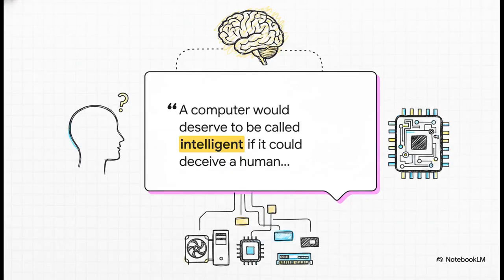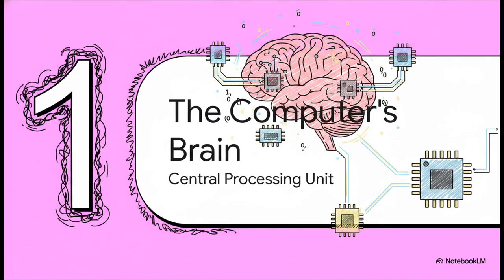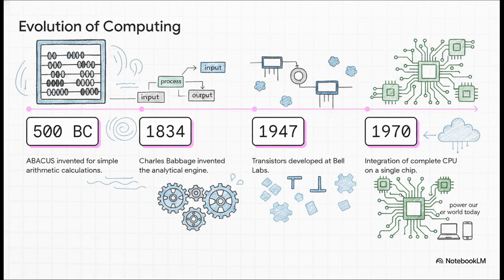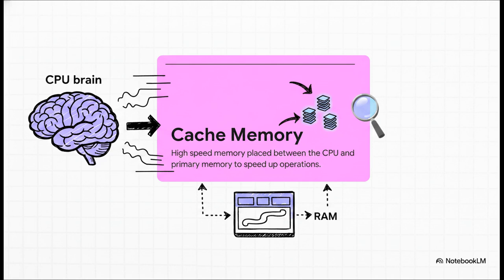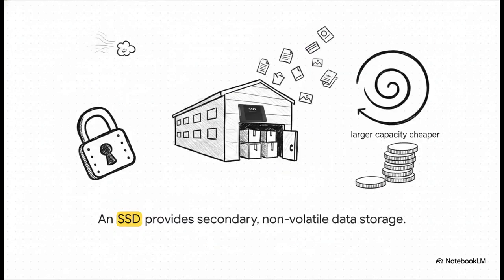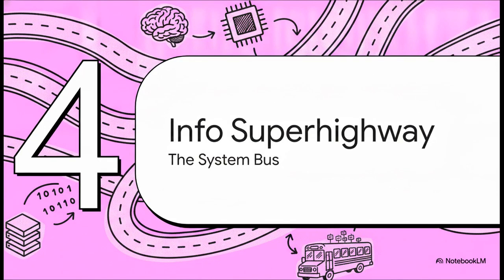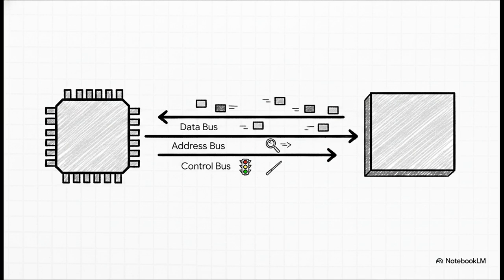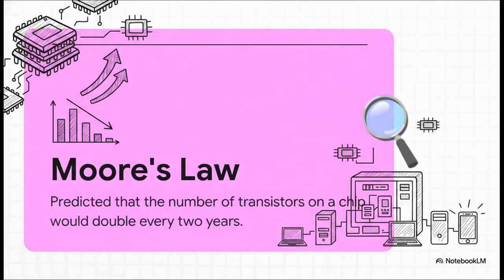COMPUTER SYSTEM | The Engineer Owl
Understand the core computer system architecture and how hardware components process data to power our modern digital world.

This breakdown covers the fundamental anatomy of a computer system, explaining how central processing units and memory interact to handle information. Whether you are a student or a tech enthusiast, you will gain clarity on the essential mechanics that allow machines to function efficiently.

Beyond basic hardware, we trace the history of computing to show how early data processing methods evolved into the sophisticated devices we use today. By examining the timeline of technology, we can better predict what future devices might look like a decade from now. This overview simplifies complex engineering concepts into an accessible guide on computer history.

0:00 Decoding the Digital Architecture
1:39 Inside the Processor's Brain
3:07 How Machines Store Memories
6:01 The Nervous System of Data

Wisdom, Engineered.